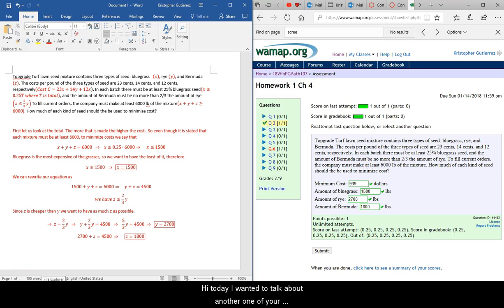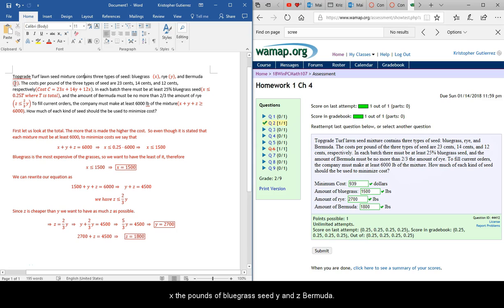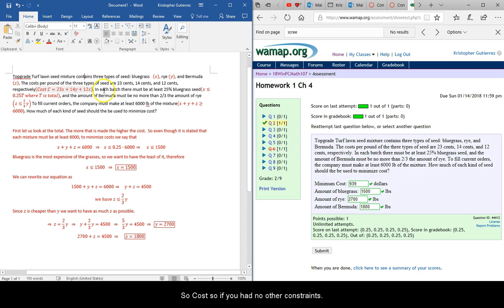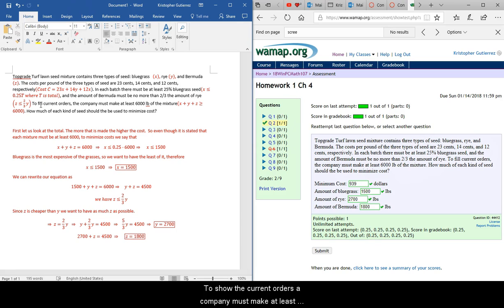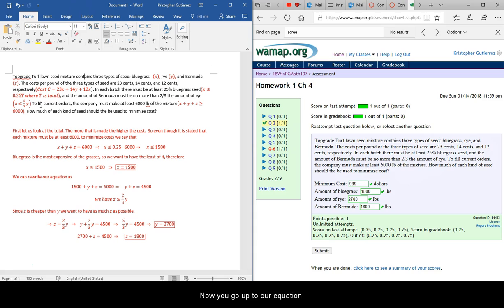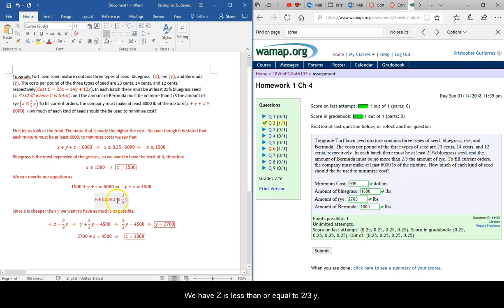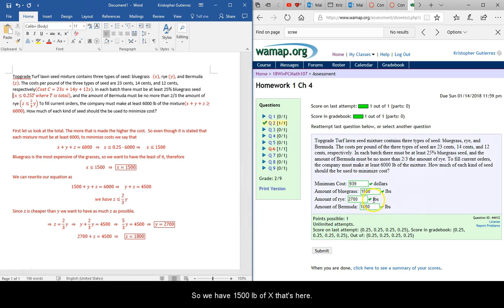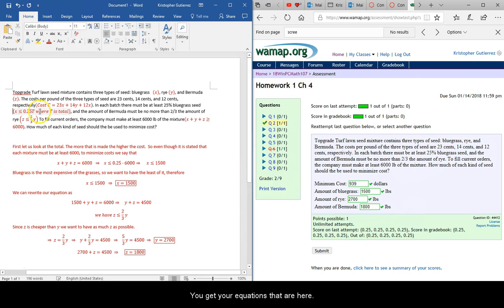MinimizingCostWithReason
This video shows how to use reason, rather than the corner point method to solve a maximization problem.